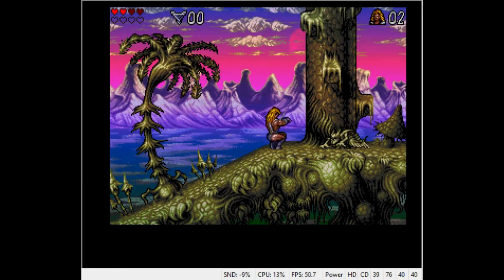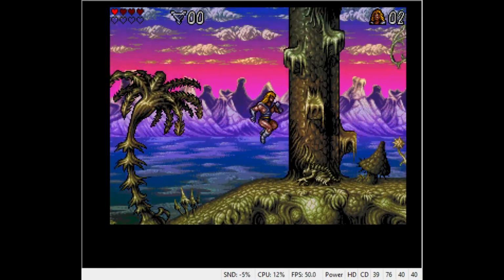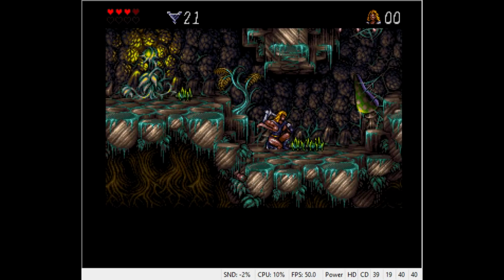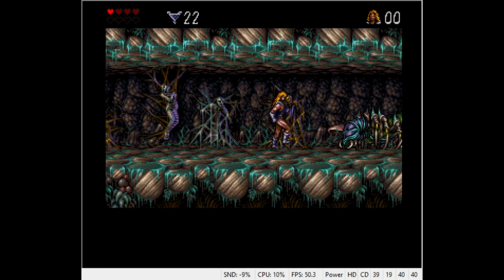10 Minute Mash-Up - No 254 - Lionheart - Amiga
I have a play of the beautiful "Lionheart" by Thalion on the Commodore Amiga.